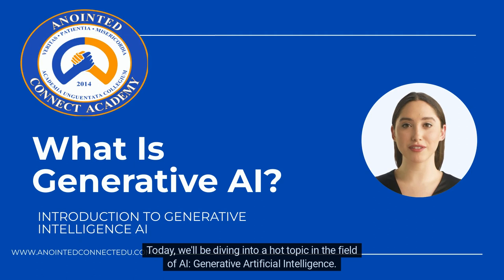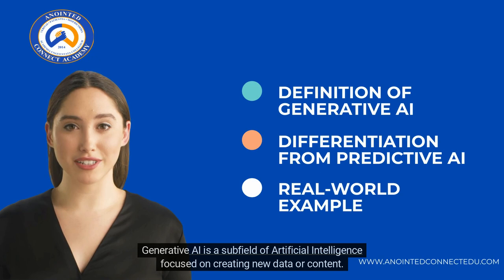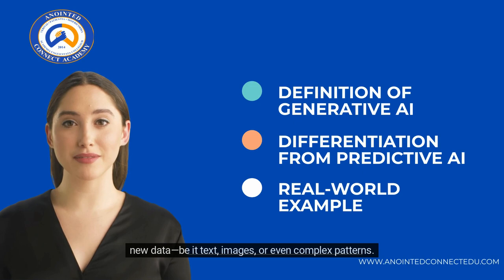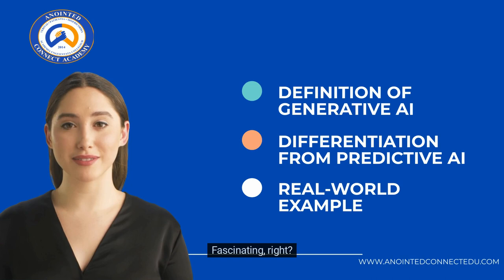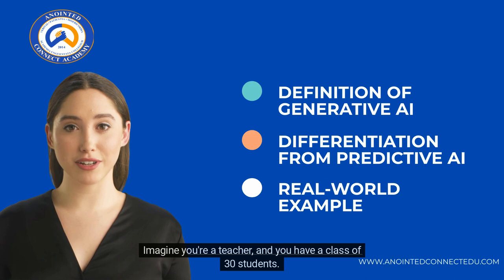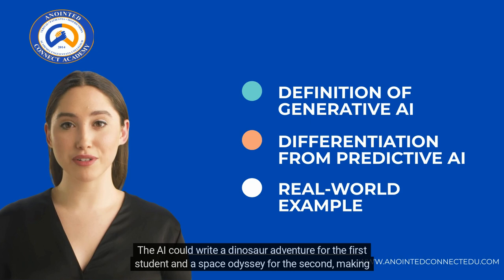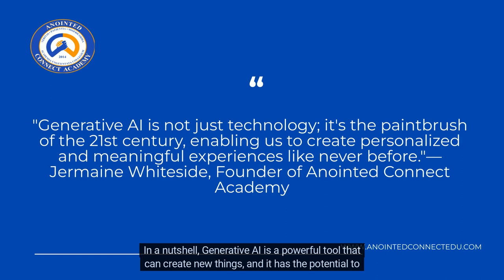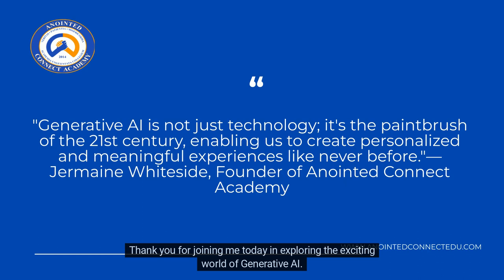Why Generative AI is a Game-Changer for Education: Unlocking Personalized Learning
Are you curious about how Artificial Intelligence is shaping the future of education? In this video, Jermaine Whiteside, the founder of Anointed Connect Academy, breaks down the critical role Generative AI plays in modern education. Learn how this innovative technology is revolutionizing personalized learning experiences, automating administrative tasks, and empowering both students and educators.

👉 Topics Covered:

The concept of Generative AI
Personalizing education through Generative AI
Automating administrative tasks to free up educators
📚 Referenced Report: 2023 EDUCAUSE Horizon Report: Teaching and Learning Edition

This video offers a comprehensive yet easily digestible understanding of why Generative AI is essential in the evolving educational landscape. Whether you're an educator, parent, or student, this video is for you!

This title and description aim to attract a broad audience interested in the intersection of technology and education while providing a brief overview of what they can expect to learn from the video.